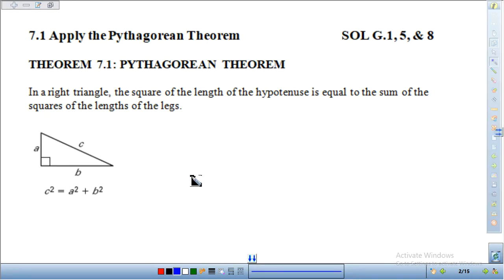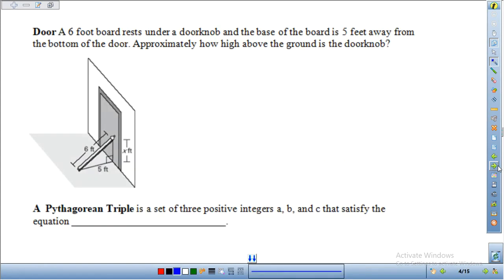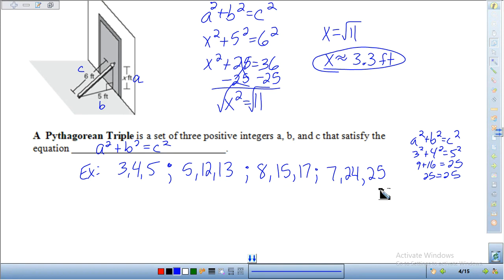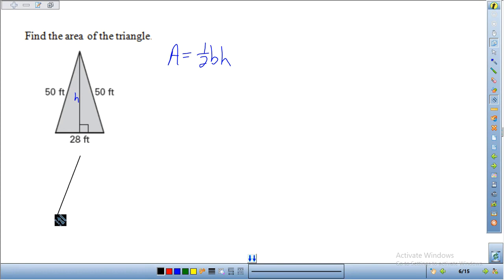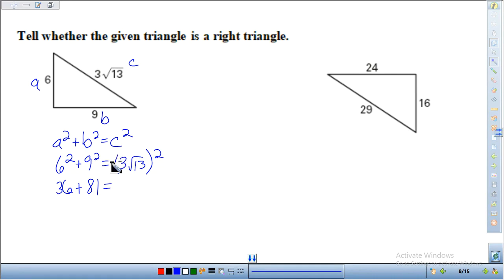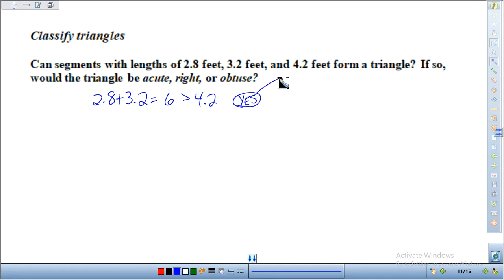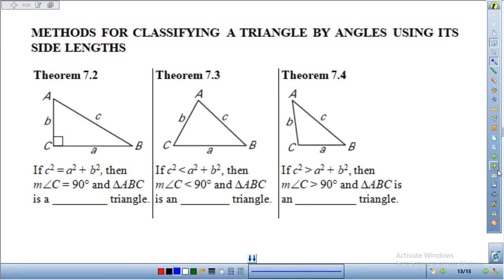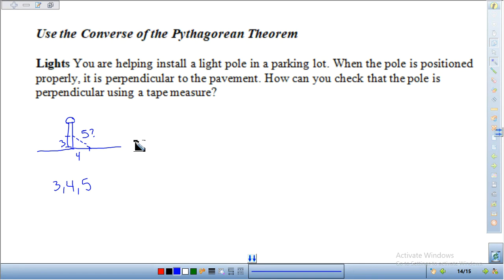7.1-7.2 Apply the Pythagorean Theorem